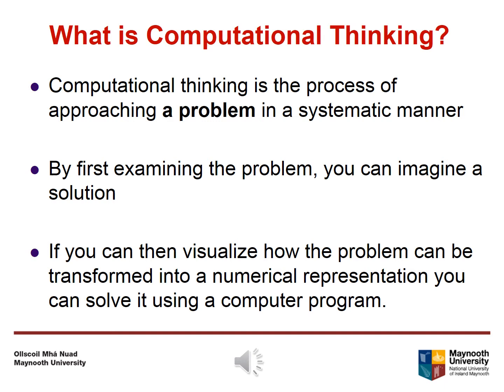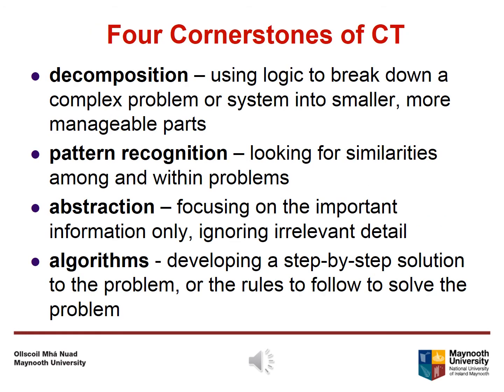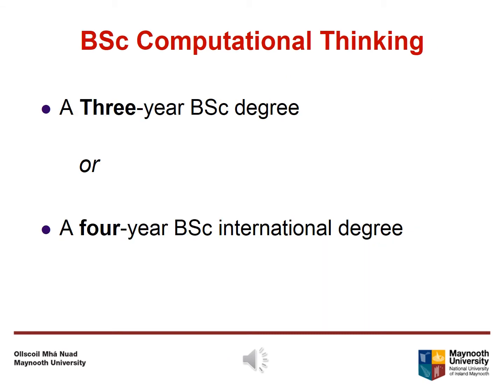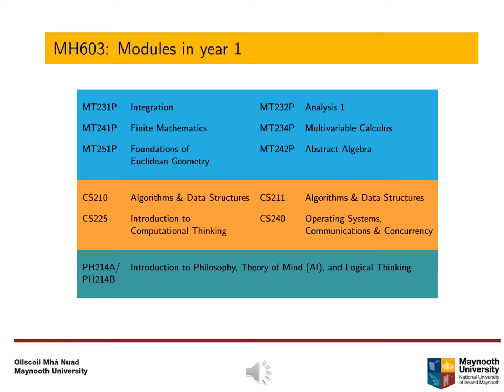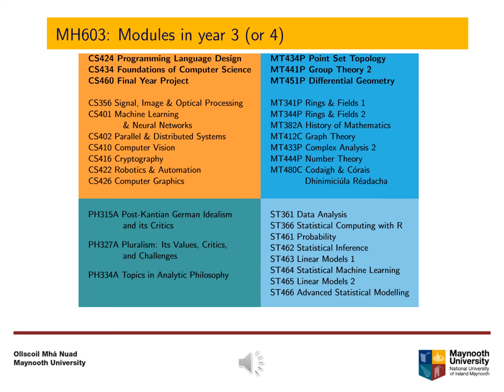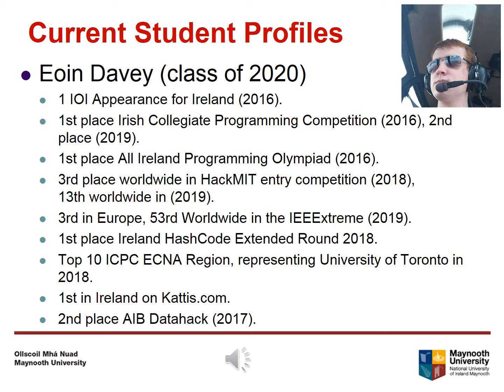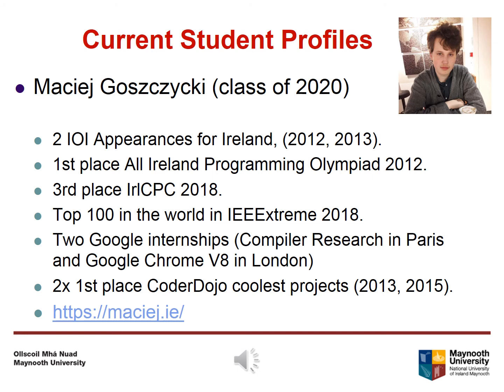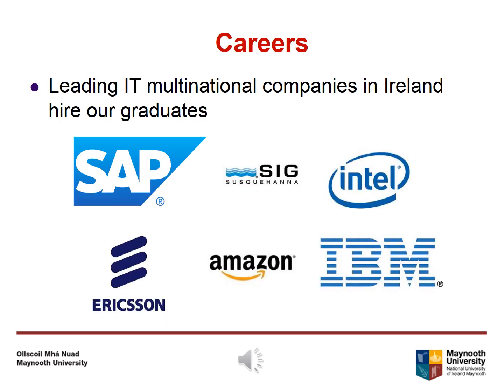Computational Thinking Maynooth University Open Day 2020